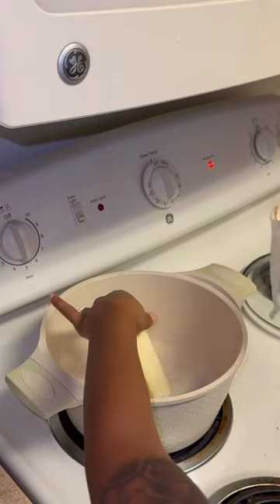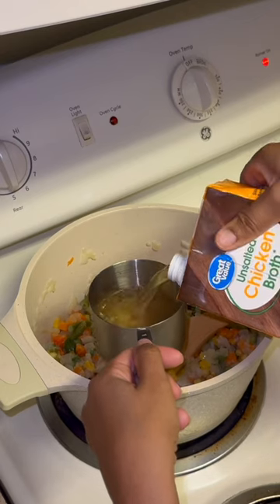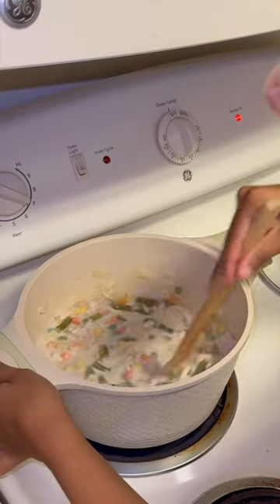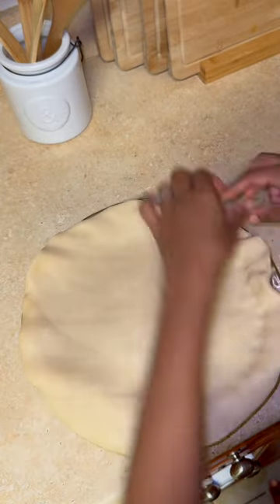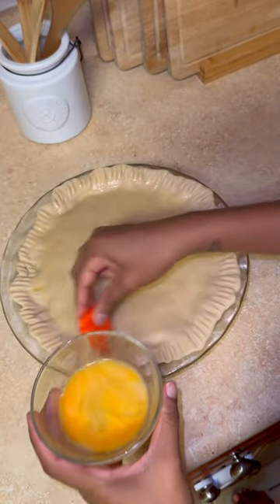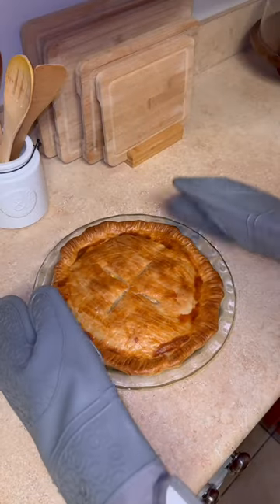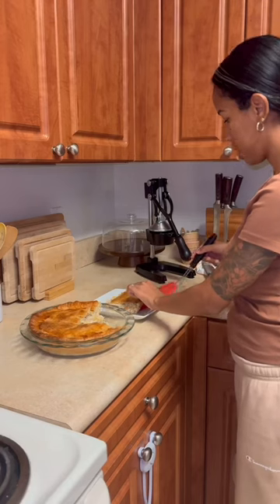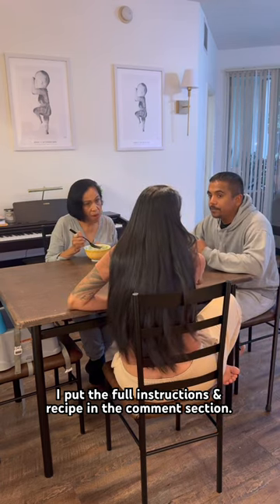I made my first Chicken Pot Pie and sharing the recipe!familyvlog